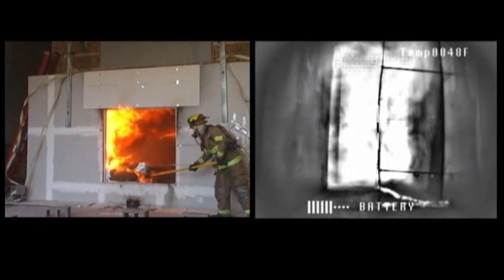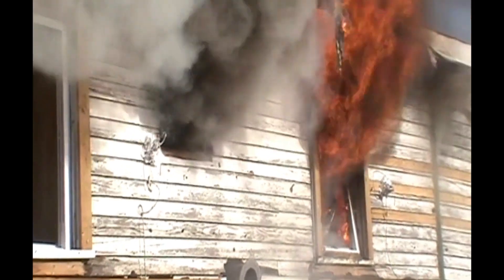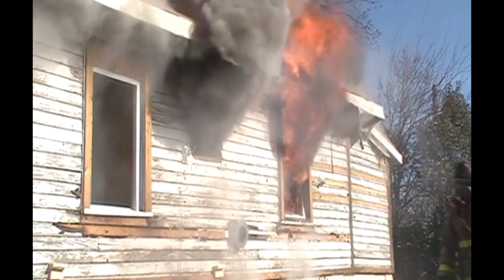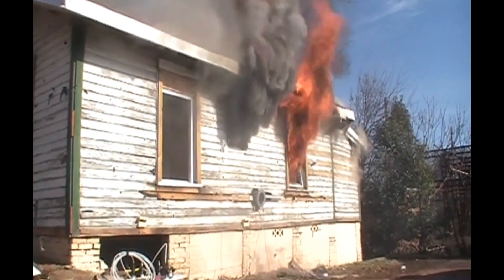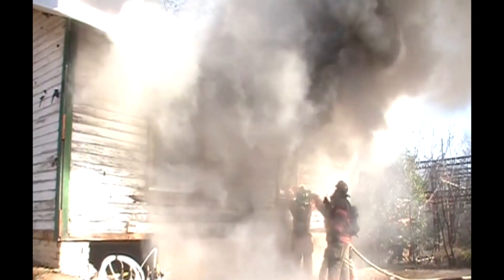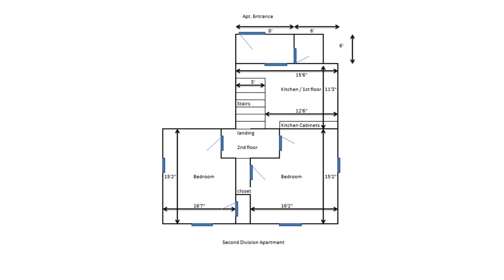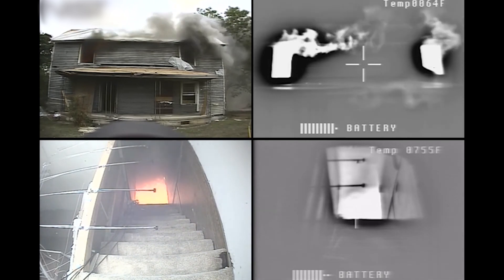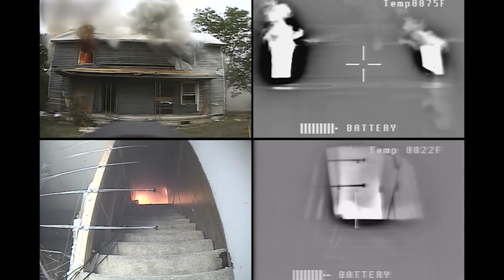Tactical Consideration: Pushing Fire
It has been taught that all hose streams can push fire.  That is not accurate. Pressure is needed to create the push; therefore, it is stream choice and nozzle movement that impact whether or not fire can be pushed.

Additionally, there must be a flow path and oxygen available downstream of the fire in order to push fire.  Effective cooling of the fire compartment always reduces the potential for moving the fire as the fire gases are cooled below the ignition temperature, contracting as they cool…

Check out our project pages/online training programs to learn more about this Tactical Consideration:

Effectiveness of Fire Service Vertical Ventilation and Suppression Tactics

Impact of Ventilation on Fire Behavior in Legacy and Contemporary Residential Construction (Horizontal Ventilation)

Study of The Impact of Fire Attack Utilizing Interior and Exterior Streams On Firefighter Safety And Occupant Survival